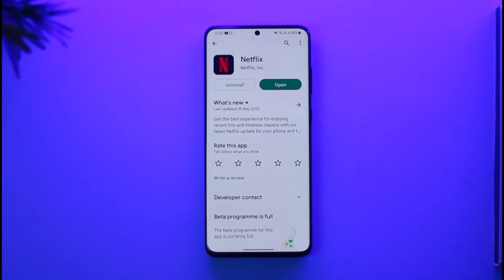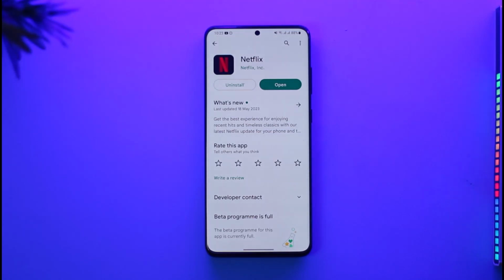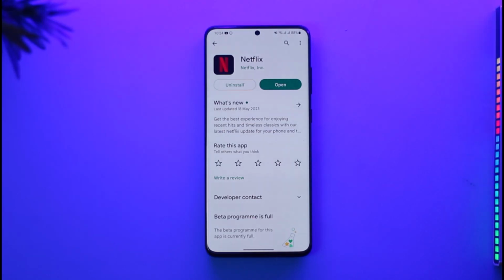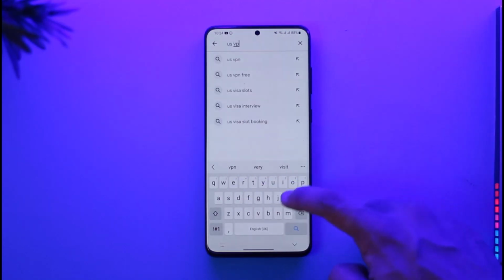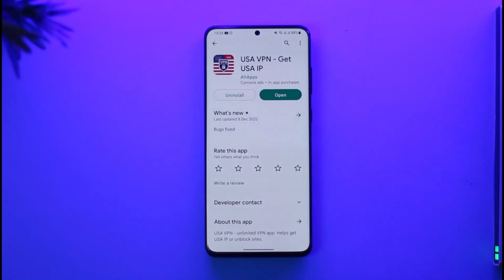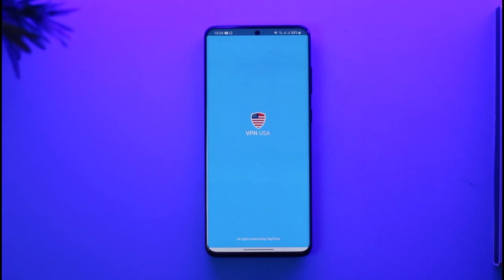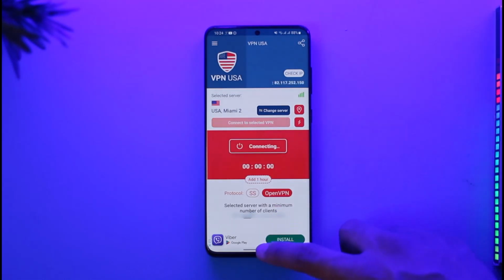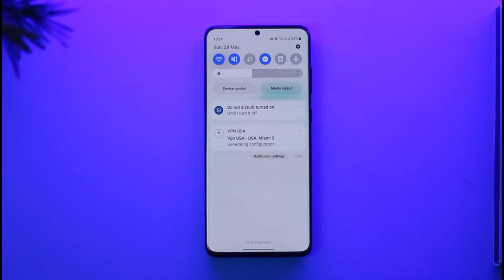Netflix - How to Change Region on Android !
This video guides you through an easy step-by-step process to change your region on Netflix on an Android phone so that you can watch geo-restricted movies and shows.

So make sure to watch this video till the end.

~ Chapters:
0:00 Introduction
0:09 What the Issue Is
0:34 Problem with Multi-VPN Apps
0:56 My Solution with VPNs
1:30 Conclusion